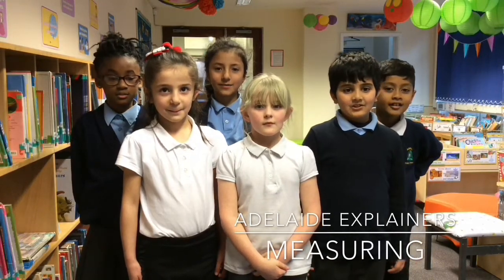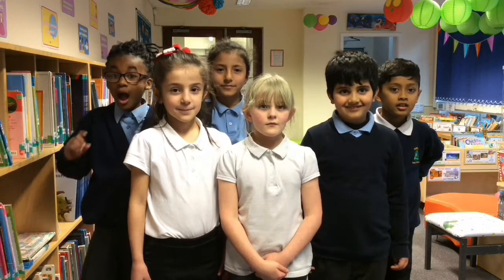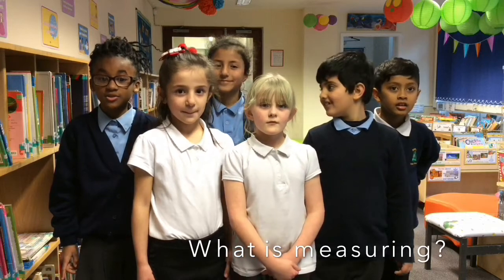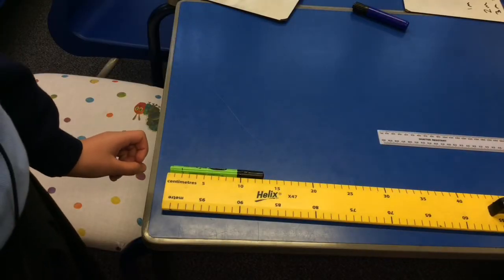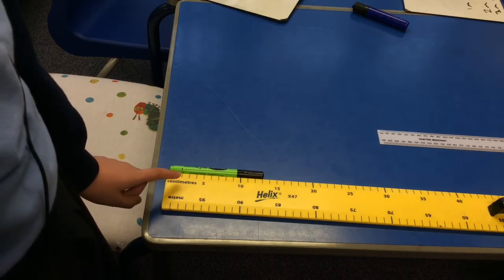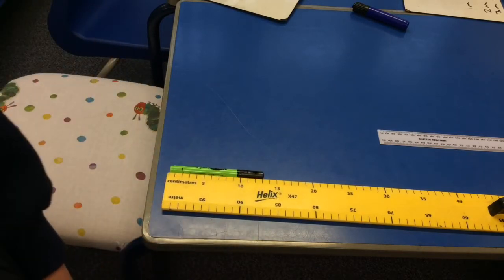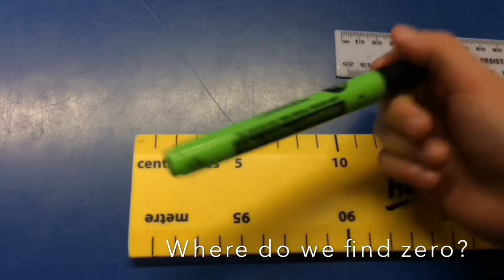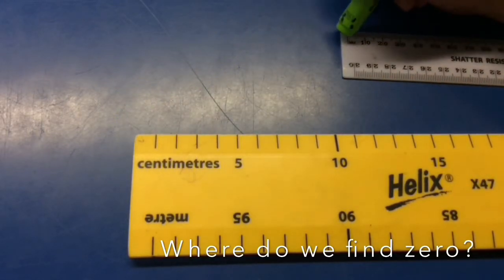Year 3 - How to Measure - Adelaide Primary School Hull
Adelaide Pupils prove their Maths knowledge with a tutorial on how to measure centimetres using a metre stick.

This video was created by pupils from Adelaide Primary School, in Kingston Upon Hull, England.